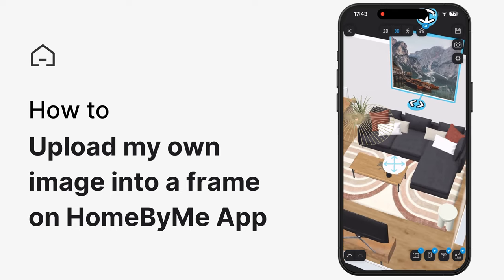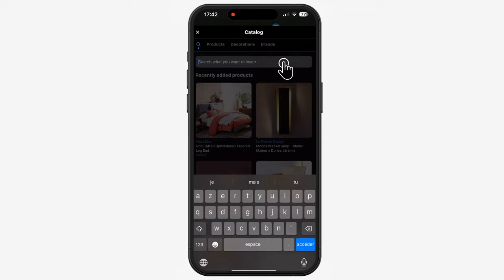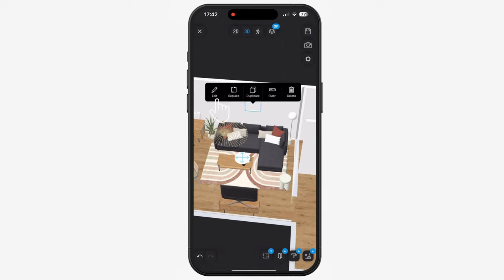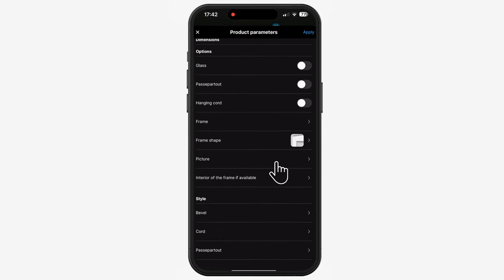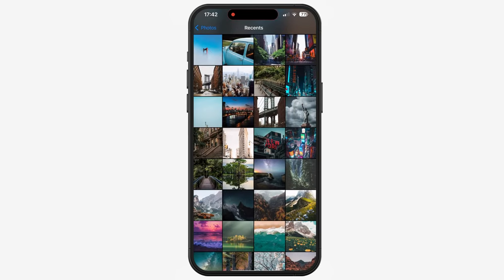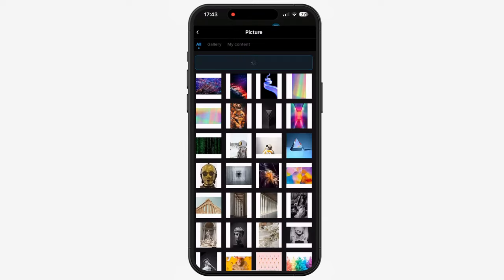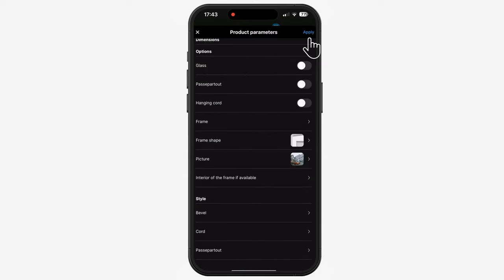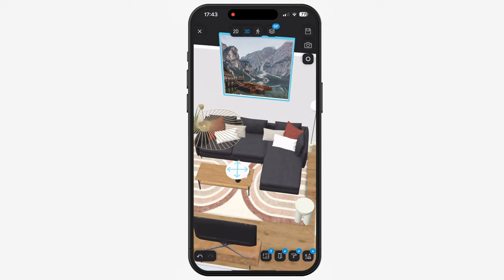How to Import my own image on the homebyme mobile app ? | HomeByMe Support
Great news! We've responded overwhelmingly to your requests by adding a new feature to our HomeByMe mobile app and on iPad: now you can import your own images into a frame.

In this video tutorial, find out how to use this feature that lets you import your own visuals on a frame.